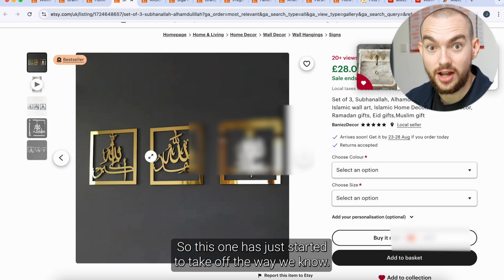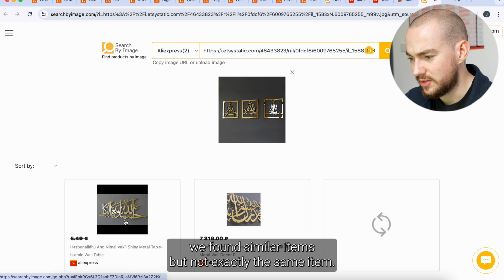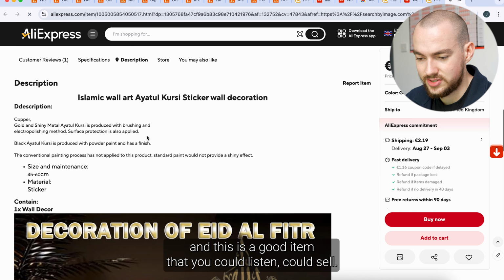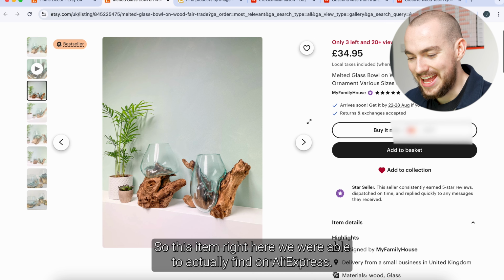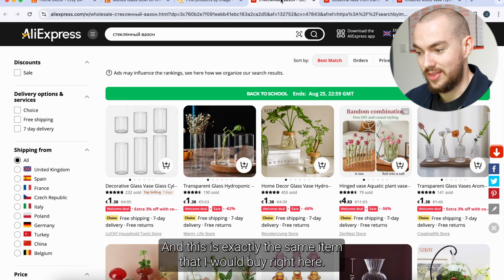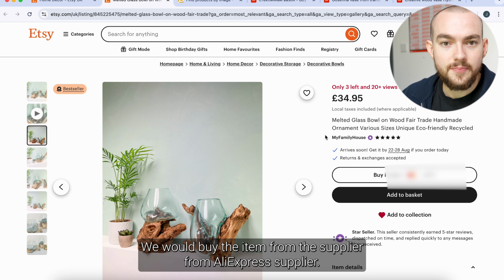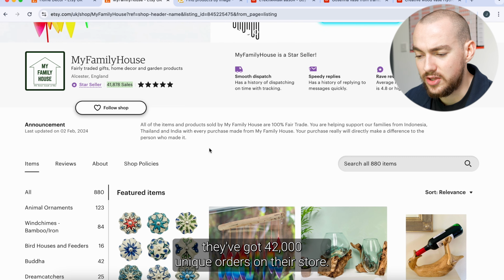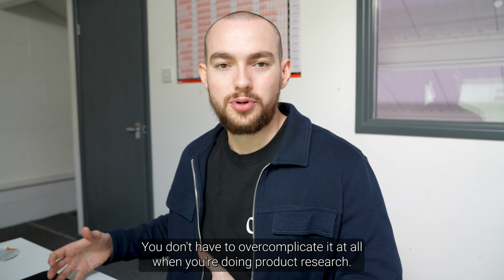revealing my £10k per month etsy product research method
I've been selling on Etsy for over 3 years and have generated over $4,000,000 in sales on the platform using a special method called Etsy dropshipping.

Apply to work with me (I will get you to $10k per month with Etsy Dropshipping)

00:00 Intro
00:14 Choosing Niche
00:45 Best Seller Method
01:47 Choosing Items
02:39 Search by Image
05:00 Listing Same Item

The Etsy stores I run are in jewellery and home goods. My main goal this year is to scale my Etsy stores to over $10m in revenue and expand our team to over 50 members.

I've been doing e-commerce for over 4 years full-time and have done over 6 million in sales.
I started with Shopify dropshipping, mainly doing Facebook and Instagram ads but also using other platforms such as TikTok, Snapchat, and Pinterest. Then I moved on to focusing on longer-term brands and now my main focus for the past year and a half has been Etsy. Etsy is a marketplace such as Amazon or eBay specifically focusing on unique/handmade goods. The longer-term brands I run are in confectionery (sweets) and home goods.